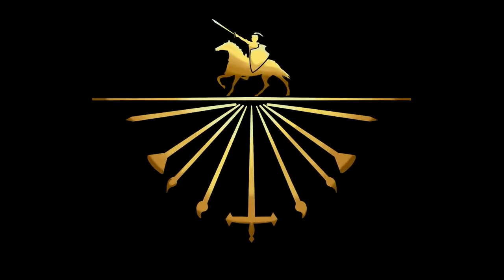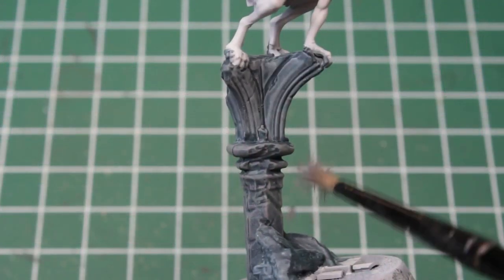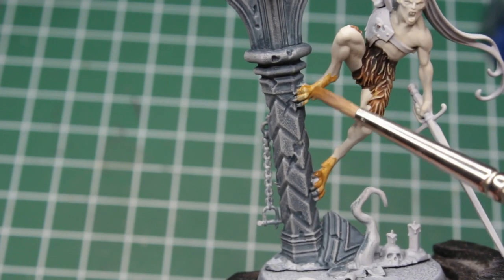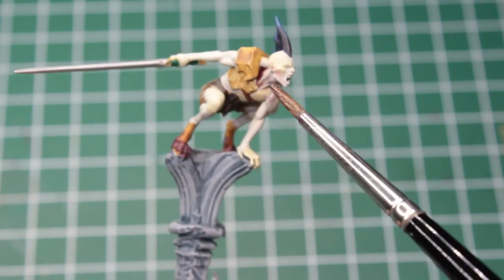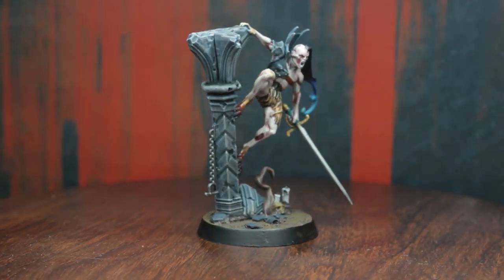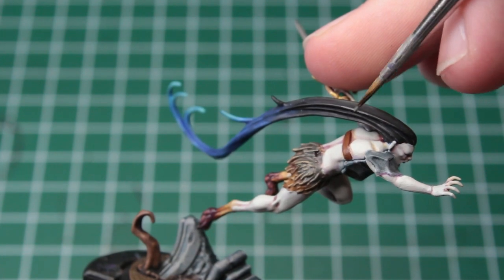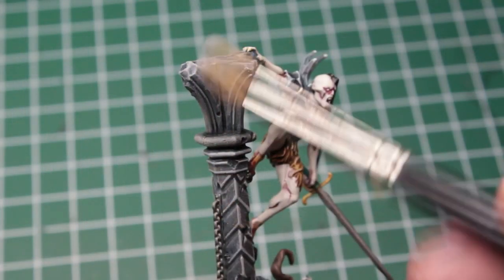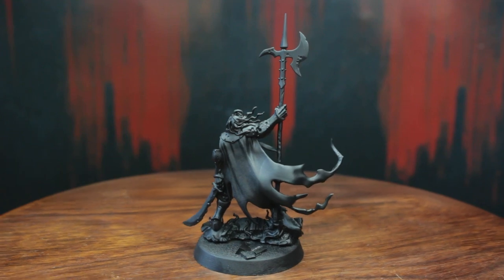Speedpainting Warhammer Quest Cursed City: Vyrkos Bloodborn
What do you think of these Bloodborn? Too bright? Too colourful? What would you have done differently?

GODDAMNIT, a family member shut down my computer while the video was uploading. so this is why it is a bit later than usual...
 It's the second time this week where I just didn't get to sleep to get a video out and fuck me, it was not even worth doing! Urgh, sorry guys, but I am furious.

Painting Guide
I solely used Citadel paints from Games Workshop. I unfortunately have no reference to the paints of other brands, but no worries, I’m sure you’ll also do a nice job, even if you don’t own Citadel paints.

Furr:
- XV-88
- Zandry Dust
- Gorthor Brown
- Skavenblight Dinge
- Ushabti Bone

Skin:
- Ushabti Bone x Administratum Grey x Ulthuan Grey
---Alternatively: Pallid Wych Flesh
- Carrobourg Crimson

Feet:
- XV-88
- Mournfang Brown
- Karak-Nar Burgundy

Armour:
-- Bronze:
- XV-88
- Agrax Earthshade
- Ushabti Bone
- White Scar

-- Dark Steel:
- Dark Reaper
- Nuln Oil
- Administratum Grey
- White Scar

Bases:
- Stirland Mud
- Zandri Dust
- XV-88
- Abbadon Black

Washes:
- Agrax Earthshade
- Nuln Oil
- Carrobourg Crimson

LINKS